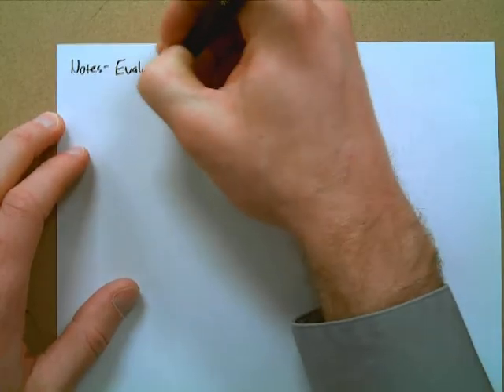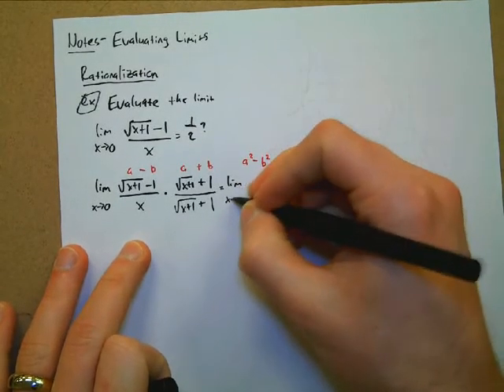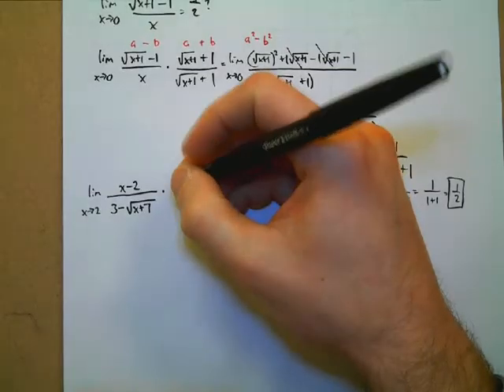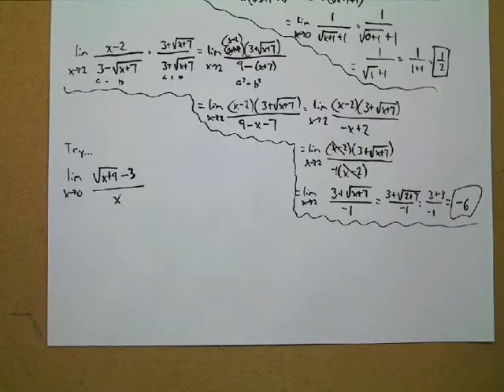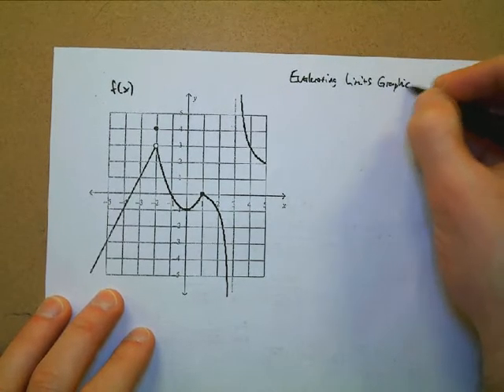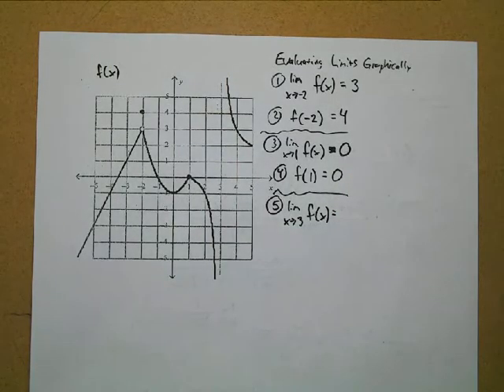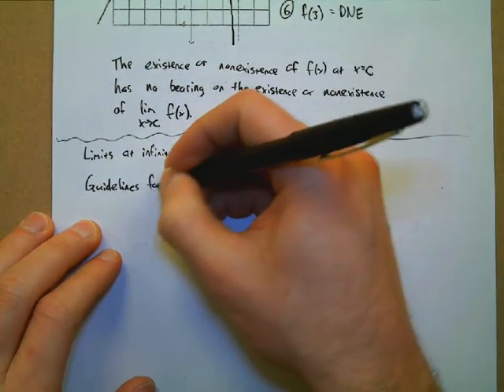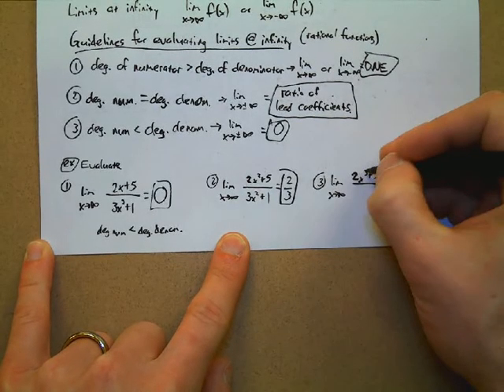3/6/2017 Limits - Rationalization, Evaluating from a Graph, Limits at Infinity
HW: p 859 #29-34,76 p868 #5,7,21-27o  p 887 #9-27o